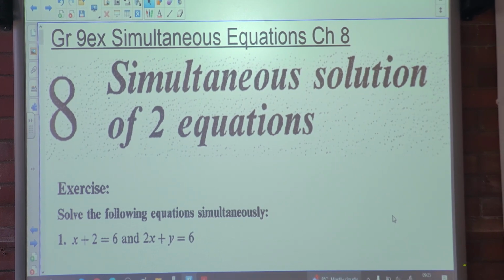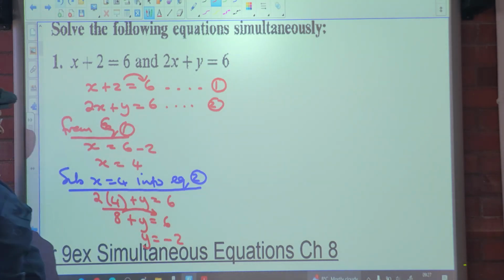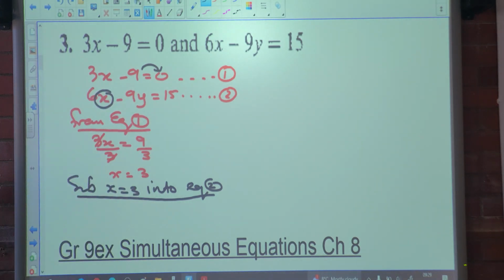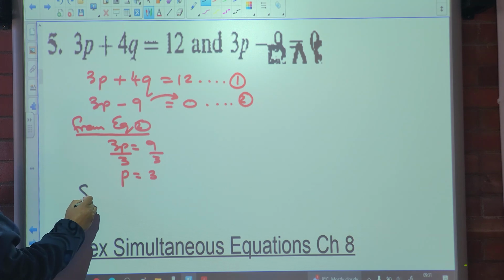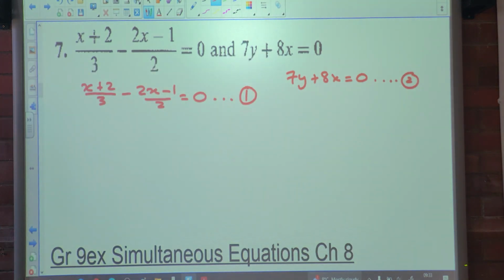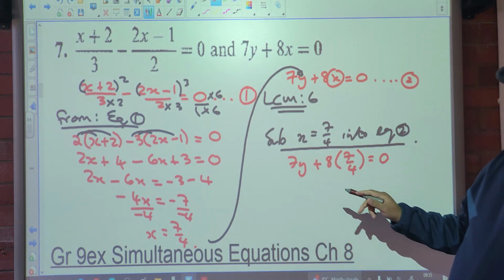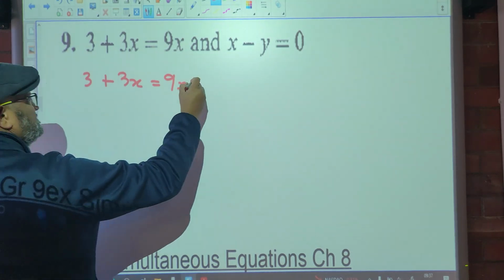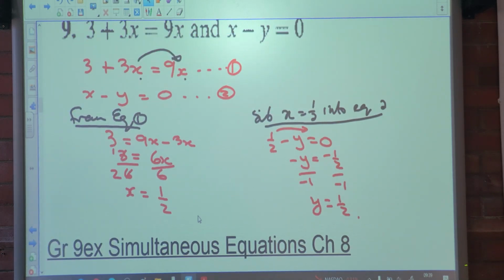Gr 9ex Simultaneous Equations Ex 1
Grade 9ex Simultaneous Equations

Ex 1 Explained the odd numbers in this exercise dealing with simultaneous equations.